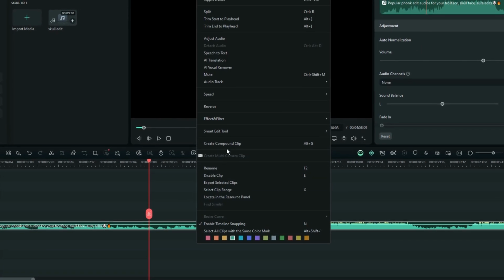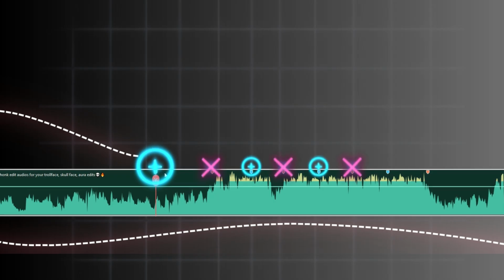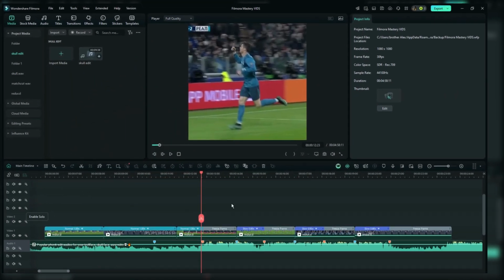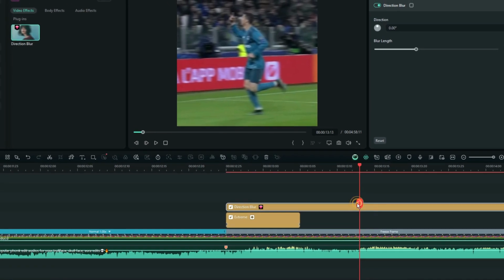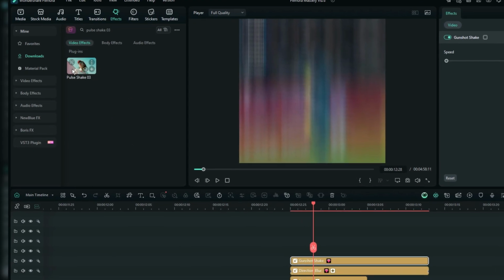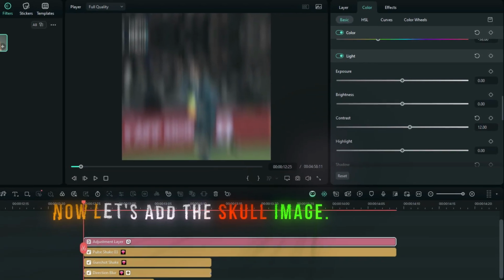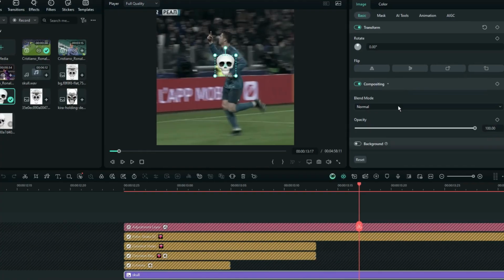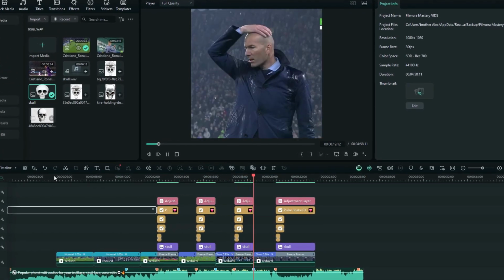Trending SKULL EDIT Tutorial on Filmora |almost Filmora 15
hey fellow editors, We are almost Filmora 15! today i have an ultimate step by step guide to master trending Tiktok Edits, Reels edits and even Youtube shorts. Today we're focusing on SKULL tending edits! Want to take your video editing to the next level?  check out more tutorials on this channel

📌 What you'll learn:
1. How to create shake effect
2. How to use compound clips
3. how to use keyframes on effects in filmora 15
4. more features before filmora 15